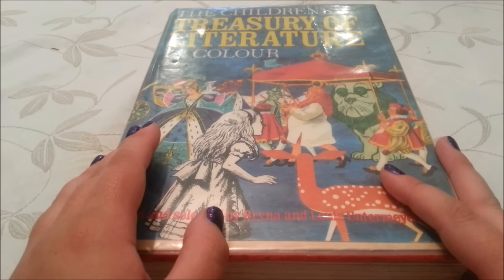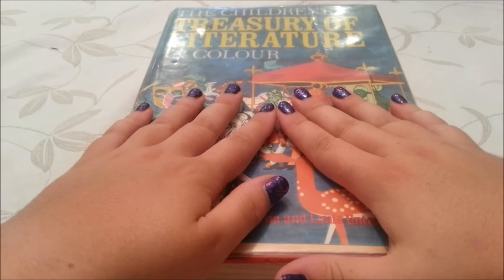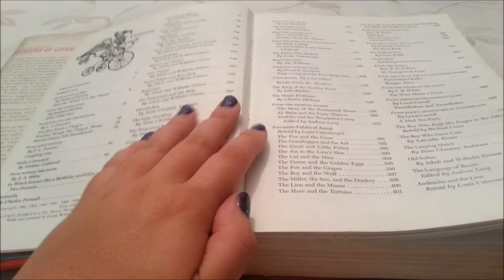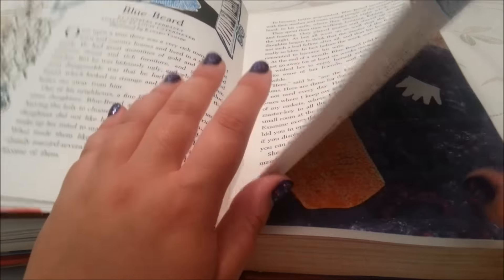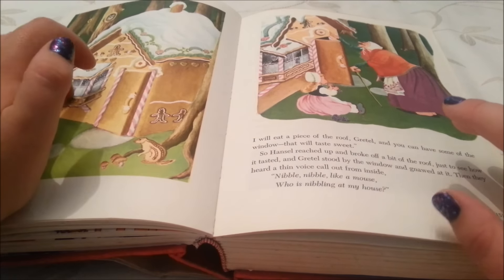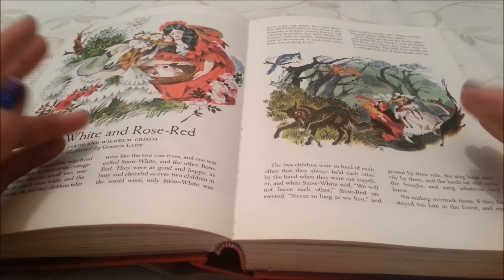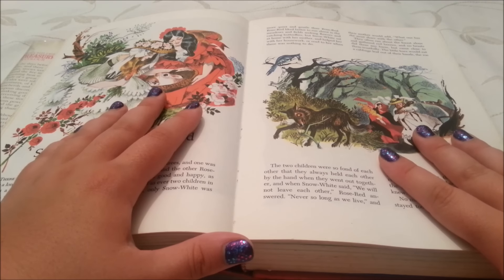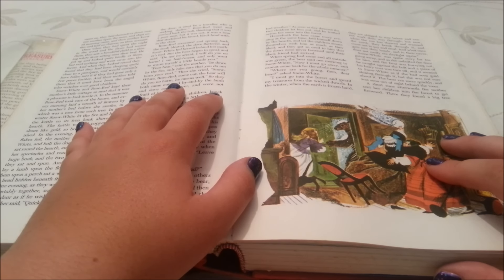BINAURAL ASMR Short Story ~ Snow White & Rose Red ~ soft speaking, whispering, and heavy book sounds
As requested, I bring you another story from my big book of fairytales ~Snow White & Rose Red ~ I hope you enjoy it as much as I do.

Binaural soft speaking and whispering with relaxing hand movements and heavy page turning.

Peace, Love and Happy Tingles xxxx